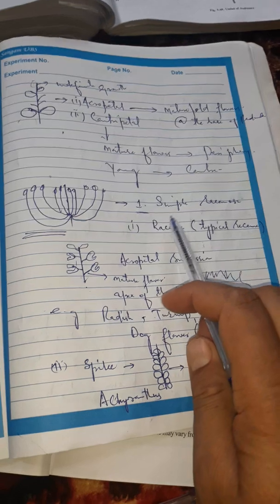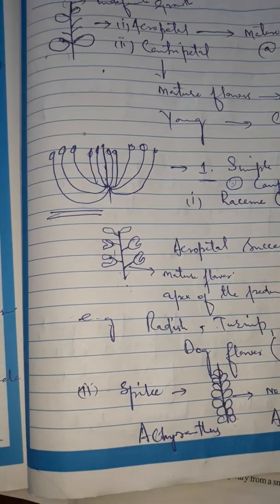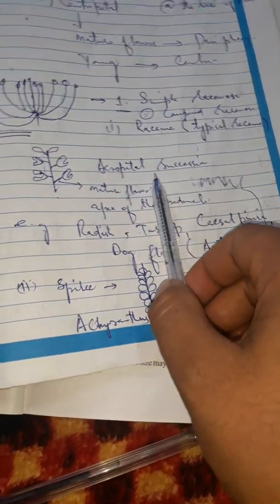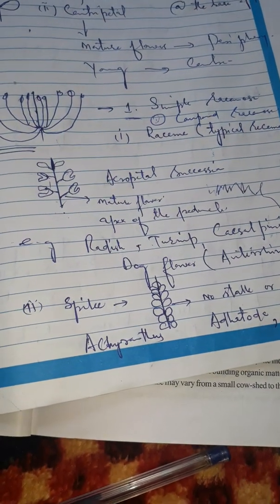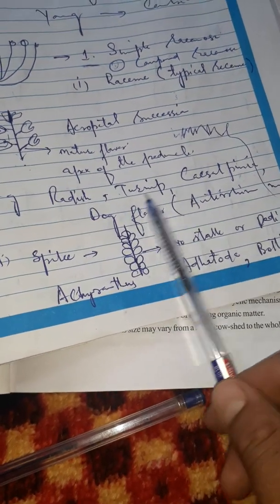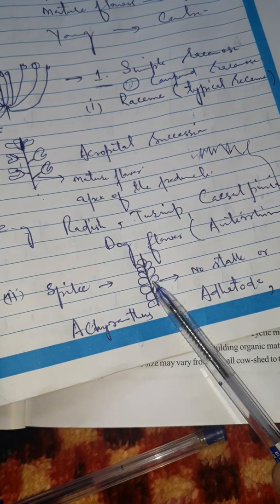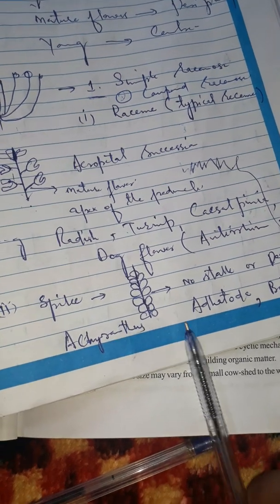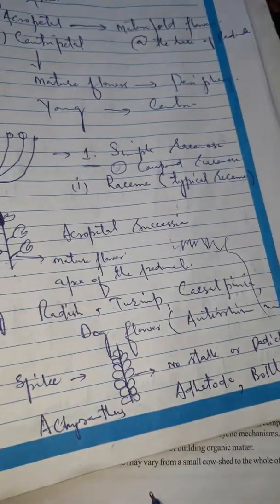Racemose inflorescence types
Class 11th medical